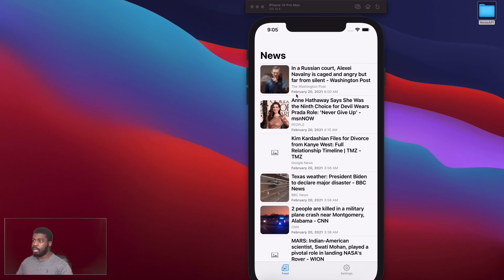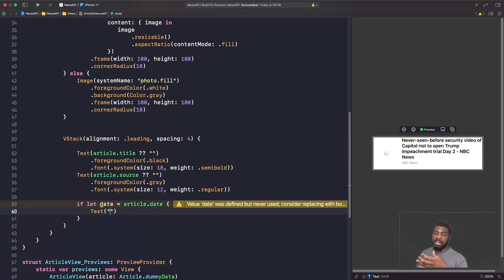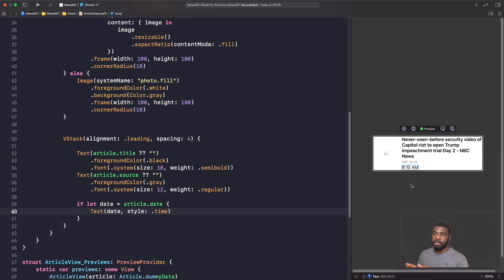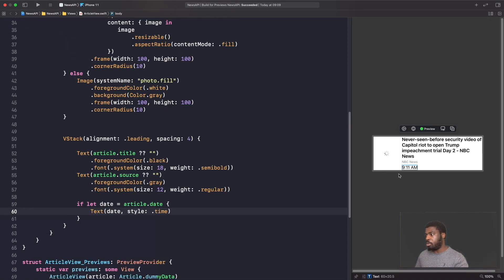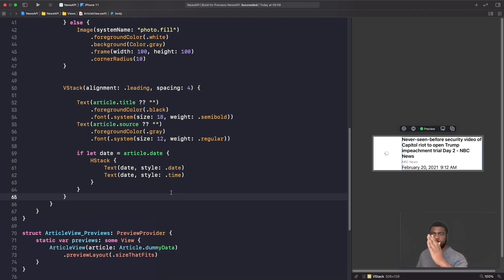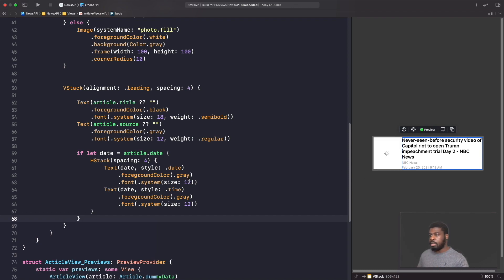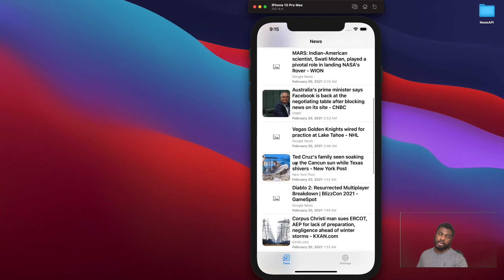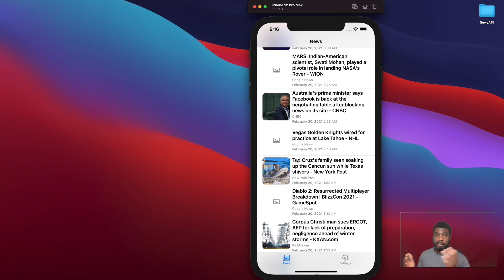SwiftUI Dates (SwiftUI Tutorial, Xcode 12, SwiftUI 2.0)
In this SwiftUI tutorial we’ll carry on improving our SwiftUI News App by adding some dates to our TextView in SwiftUI. We’ll learn how to leverage TextView and format dates in SwiftUI 2.0 in Xcode 12.